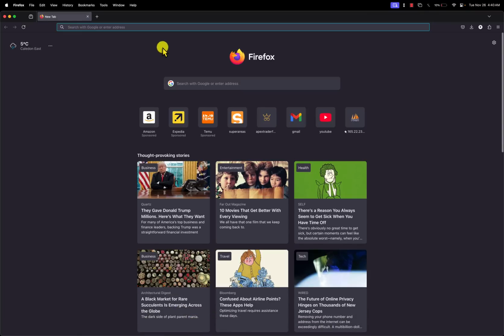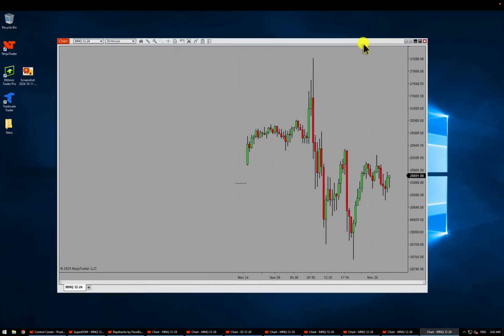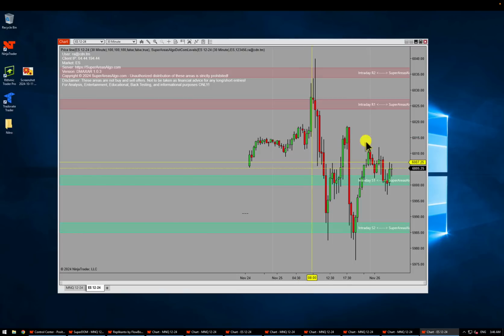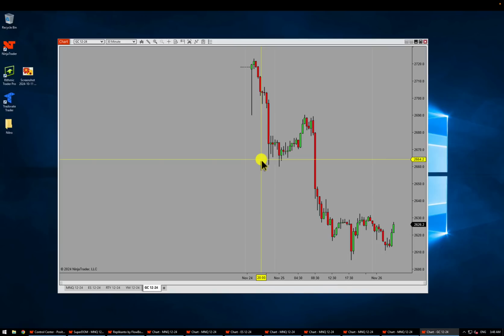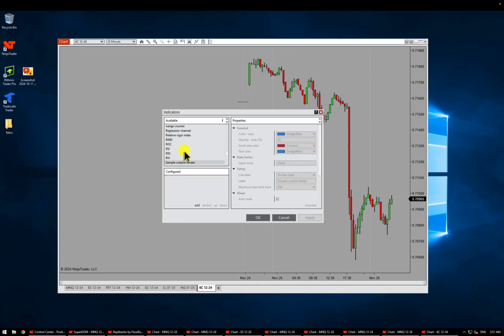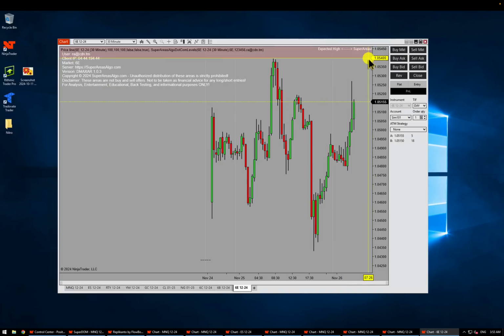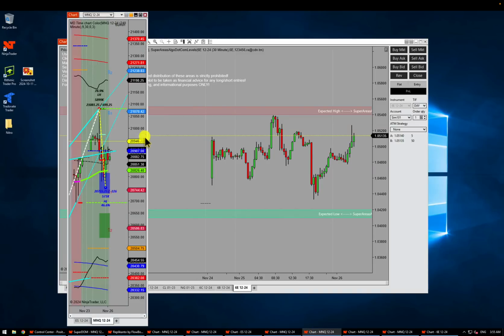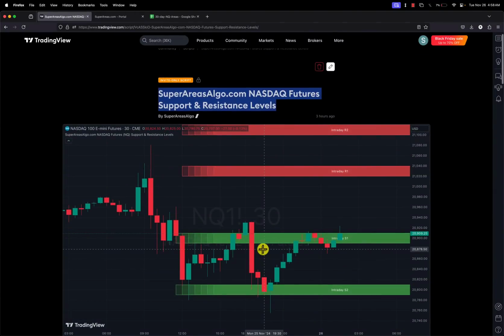1.0.3 Areas Levels SuperAreas.com New Version Indicator Auto Plotting with new features Nov 26, 2024